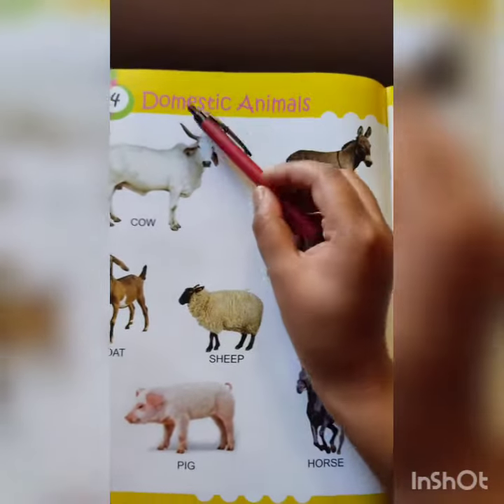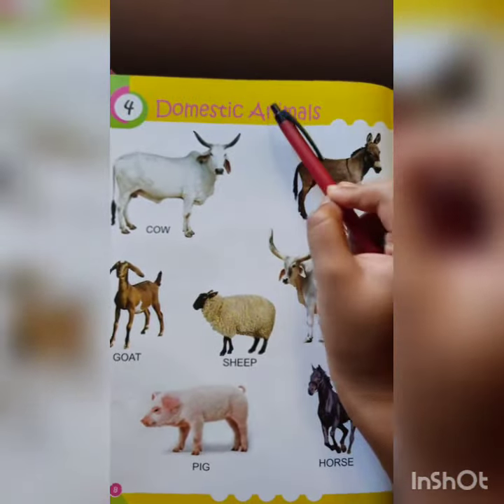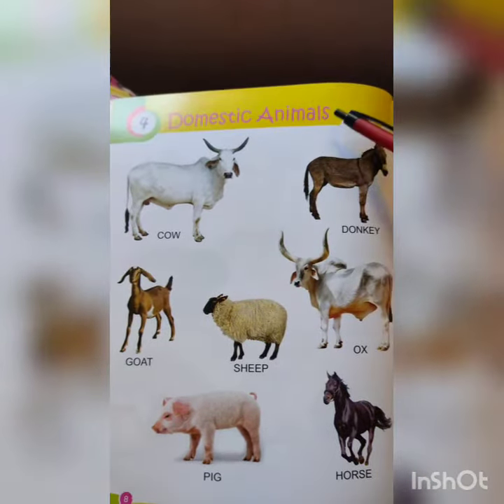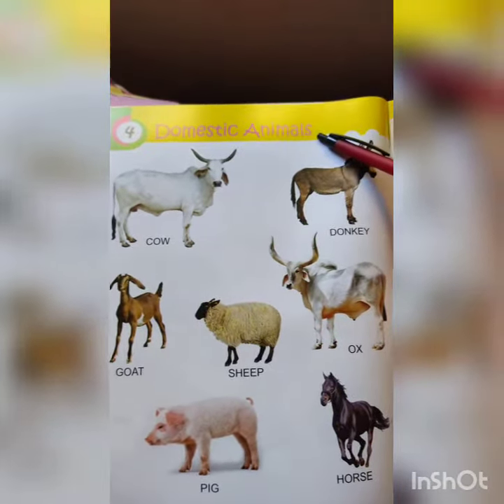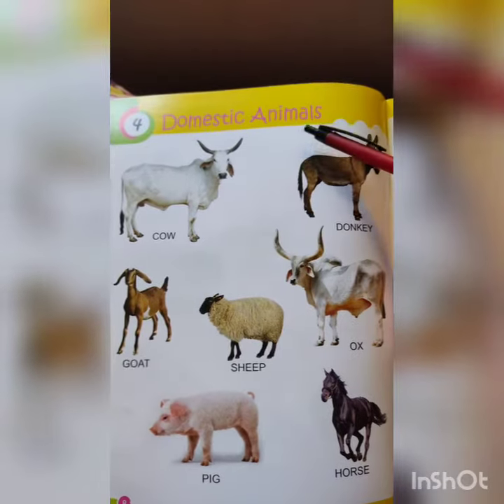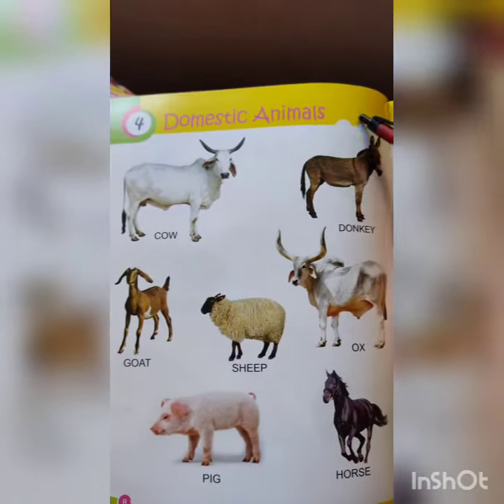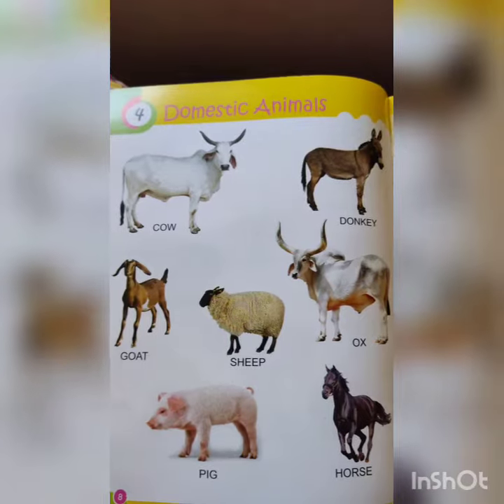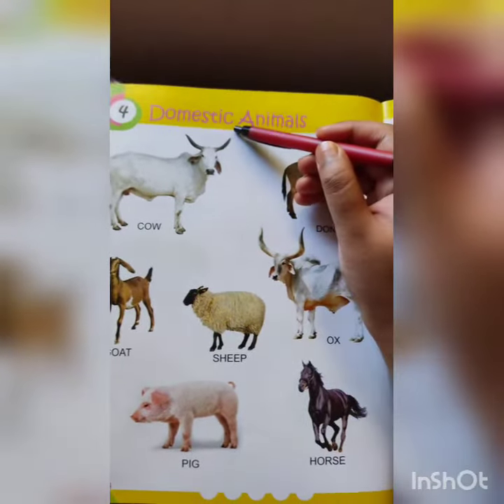Class KG I, Words With Picture